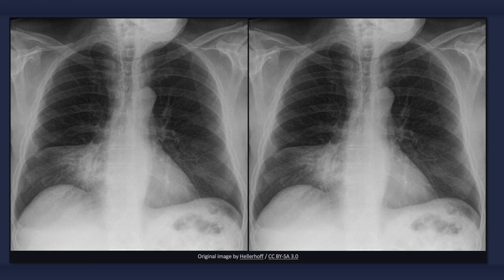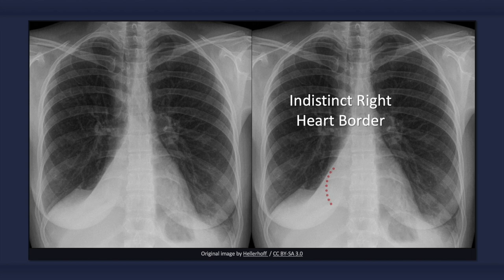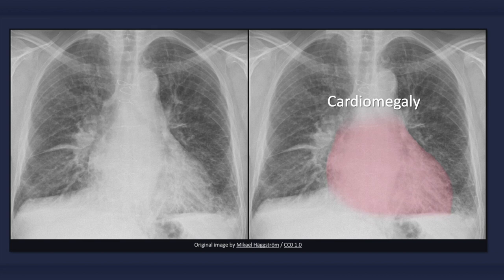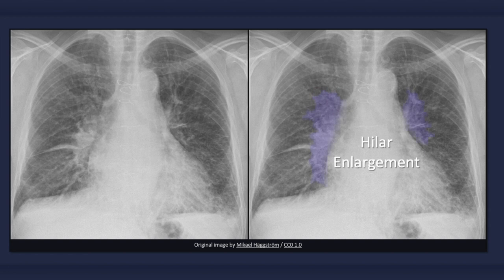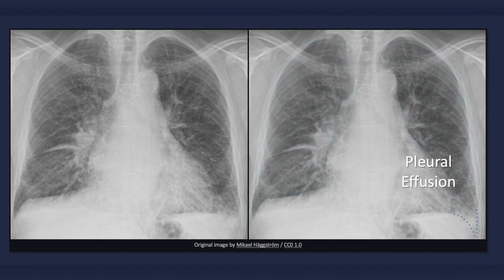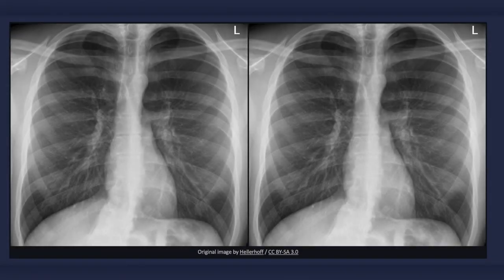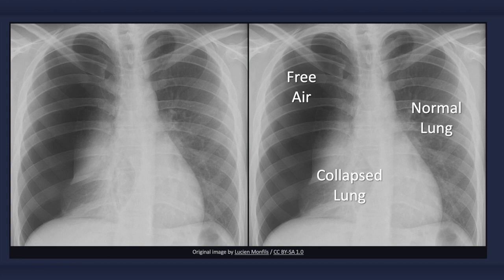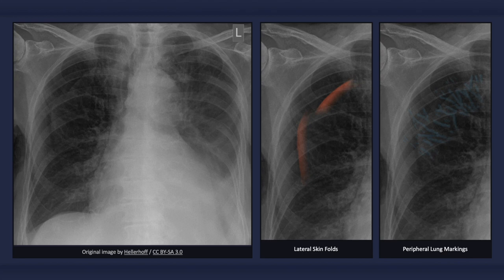Chest X-ray Atlas: 5 Essential Chest X-rays for Students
Descriptions of 5 essential chest x-rays for students.

0:00 Intro
0:06 Pneumonia: Right Middle Lobe
1:33 Atelectasis: Right Lower Lobe
2:50 Congestive Heart Failure
8:56 Simple Pneumothorax
12:07 Skin Folds